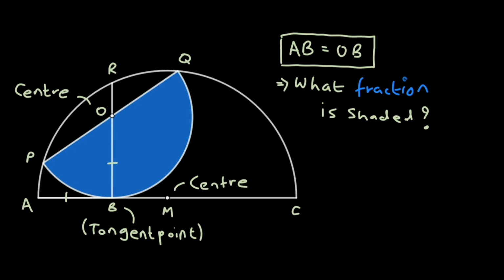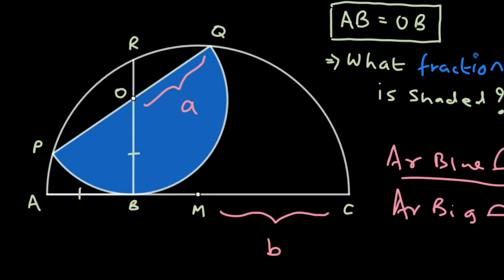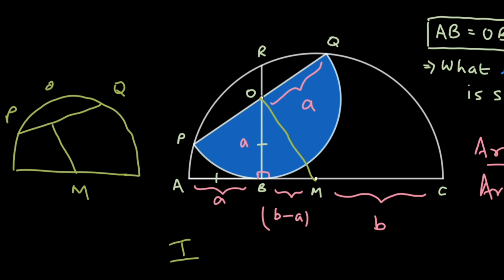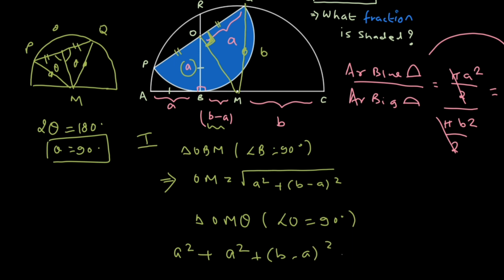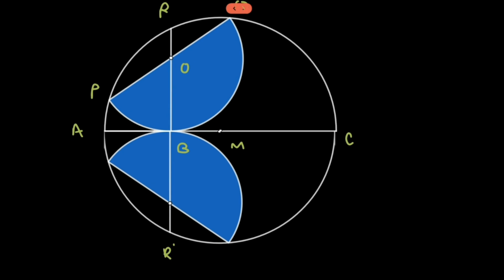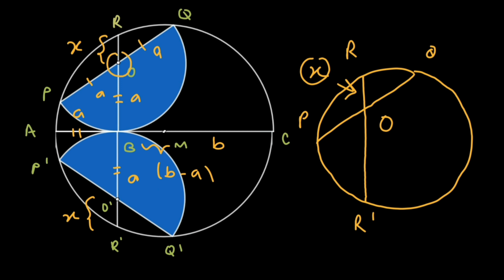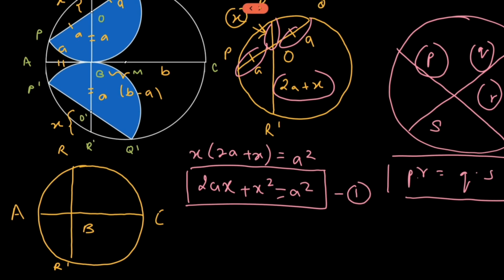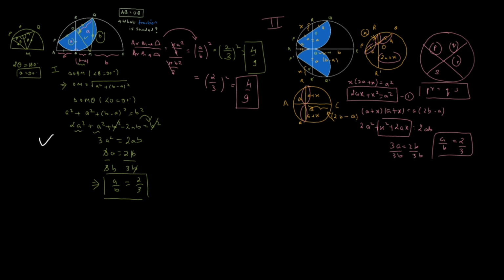A geometry problem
So today we have a nice geometrical problem , and in the video I have shown two ways to solve it .
And yess I didn't use trigonometry 😁